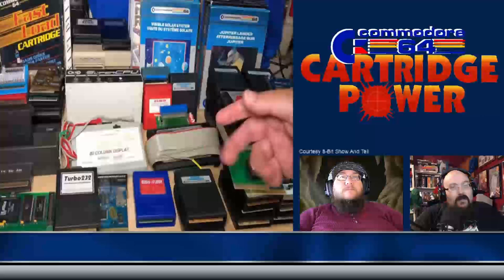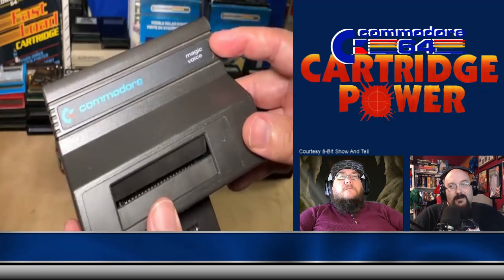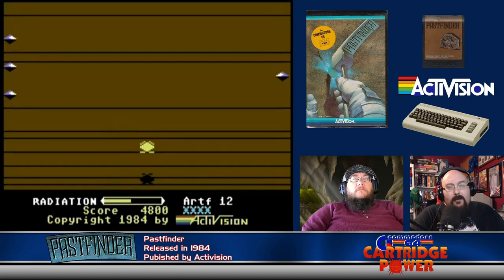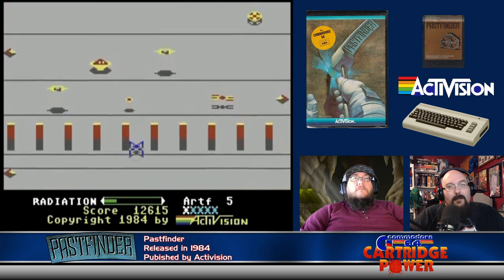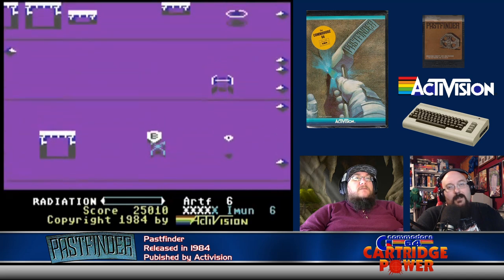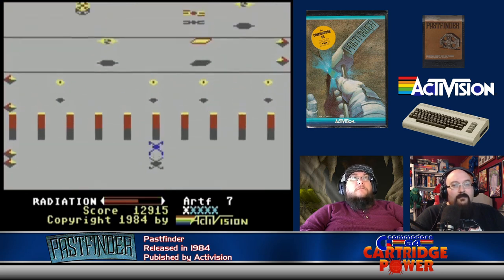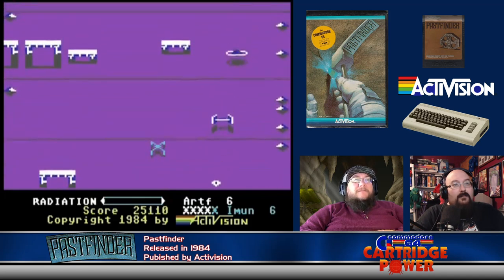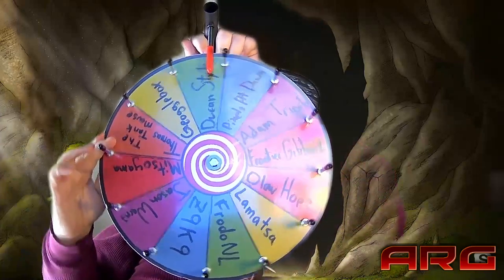Commodore 64 Cartridge Games - Pastfinder and Dragonsden - ARG Presents 160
This week on ARG Presents, we take a look at cartridge games for the C64!  Who knew there were HUNDREDS of not only game carts, but utilities, hardware, and more!?  We'll lament the rise and fall of cartridge slots on home computers, and the we dive right in with our picks.  This week, Amigo Aaron tries out Activision's Pastfinder and THE BRENT goes hunting with Dragonden!